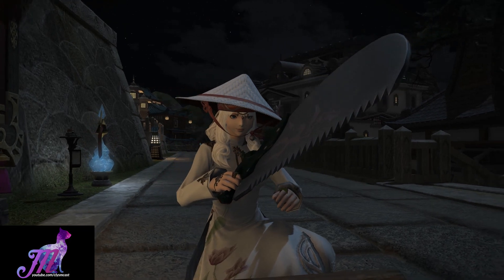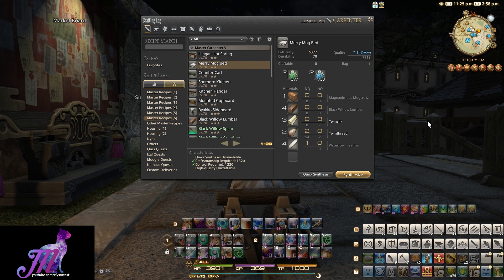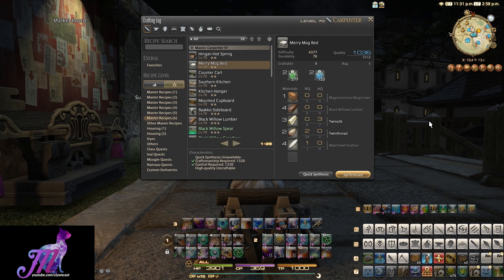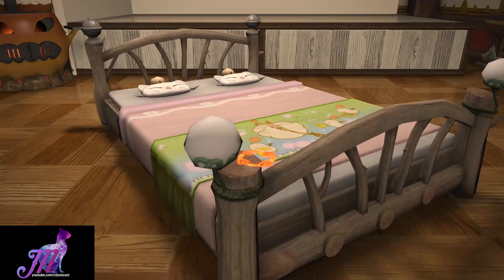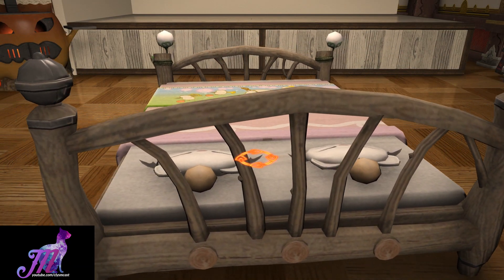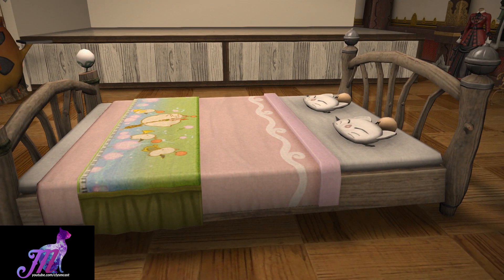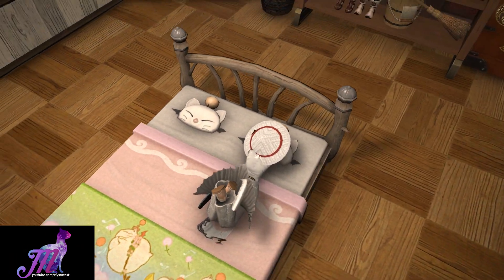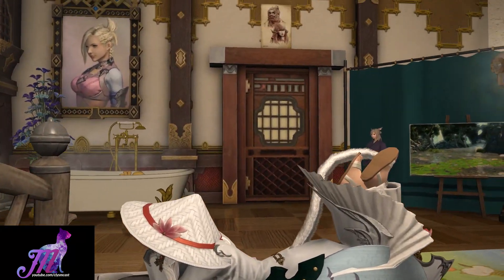FFXIV: Merry Mog Bed Housing Item